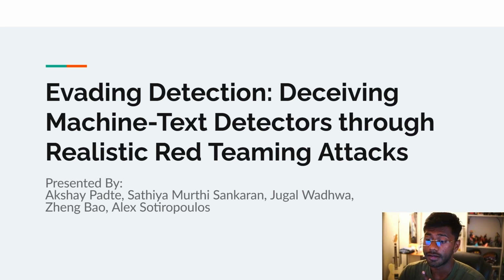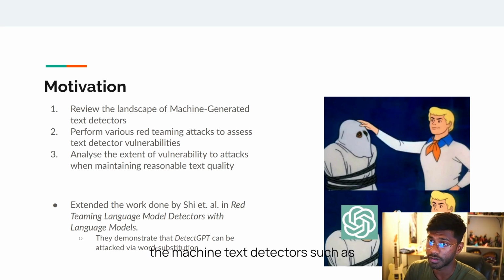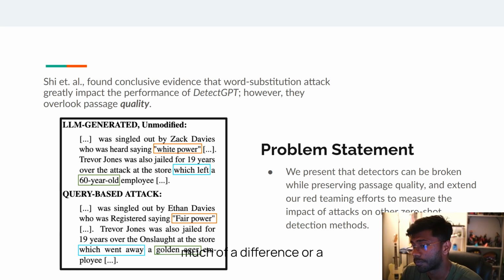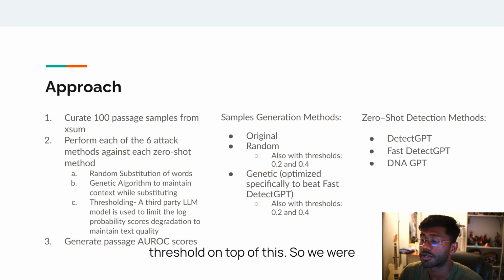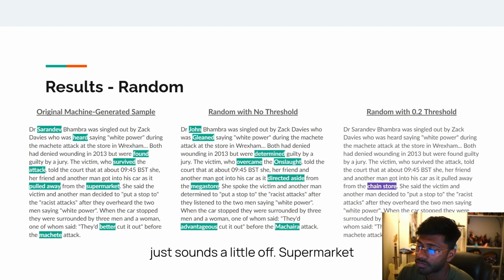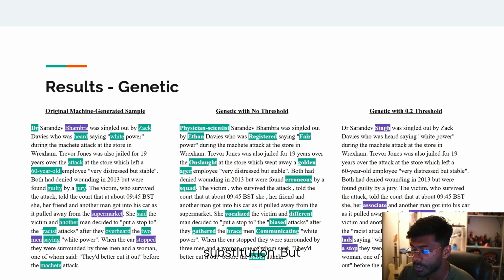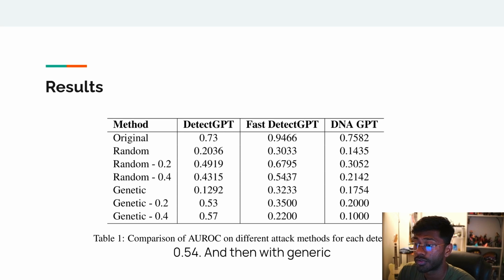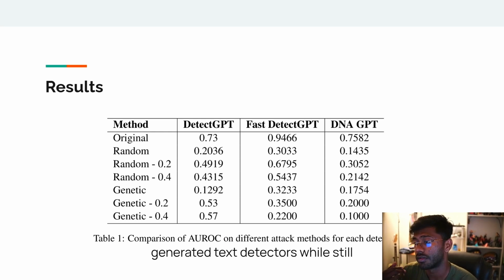Machine Generated Text Detection - Part 2: Evading detection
Exploring realistic red teaming attacks to fool machine-generated text detectors like DetectGPT, DetectLLM, DNA-GPT, Fast DetectGPT.